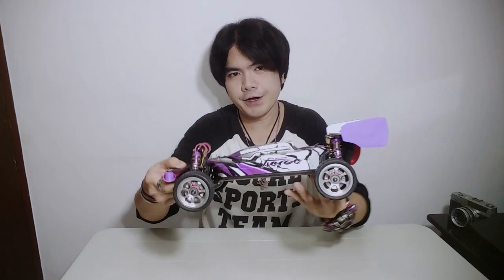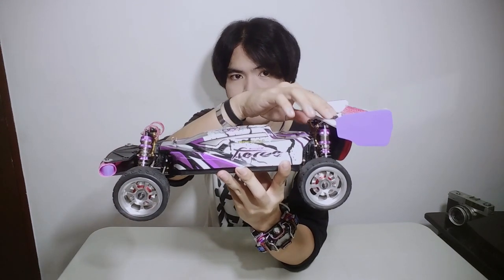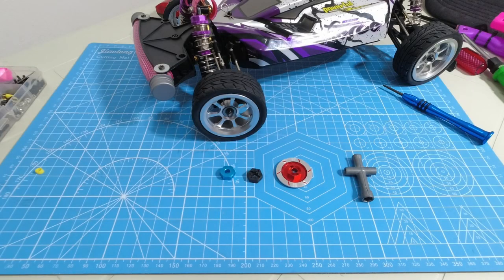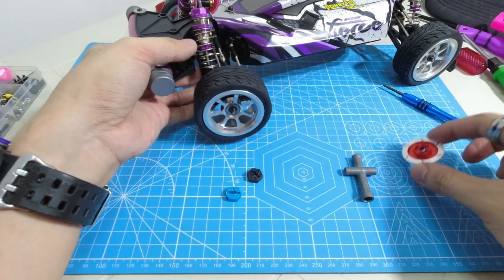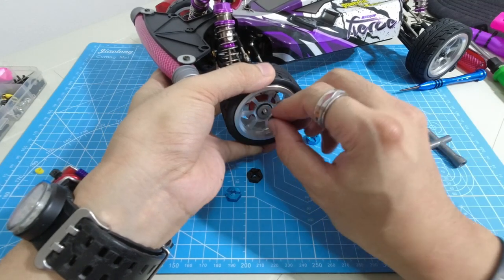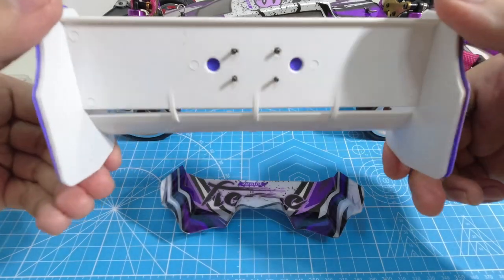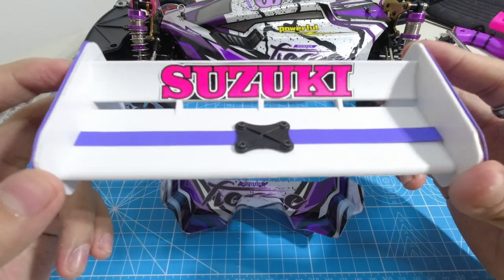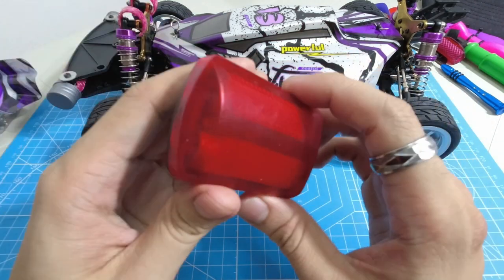RC Car Protection on WLtoys124019 + LC RACING L6177 TC Bumper + Lights + RC Disk brakes + RC spoiler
links:
LC-RACING-L6177-TC-BUMPER-SET

1:10 scale spoiler (white)